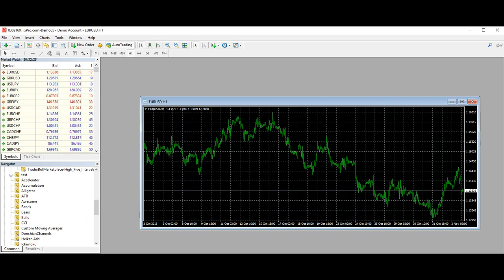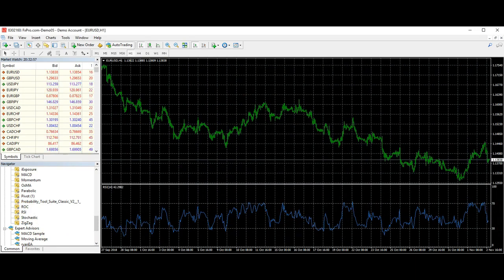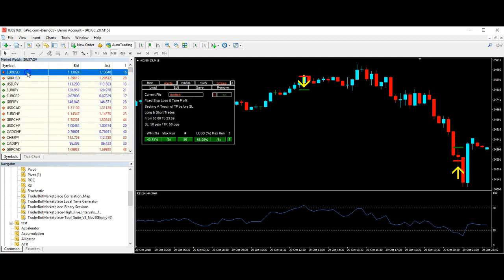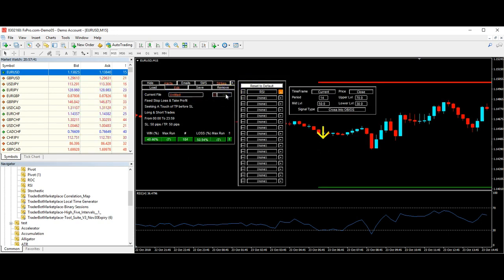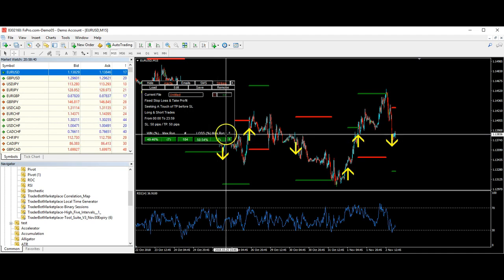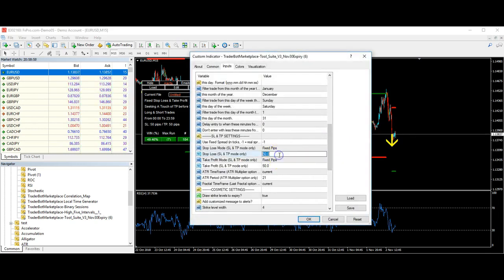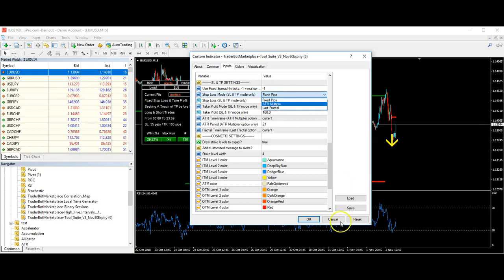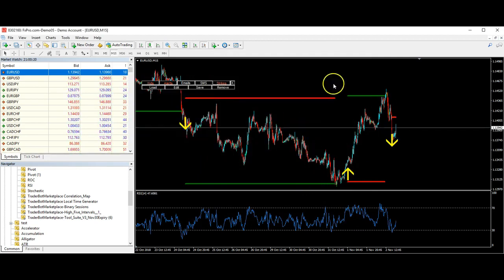Intro - Probability Tool Suite V3 Training [72